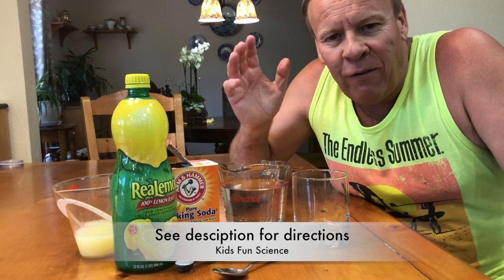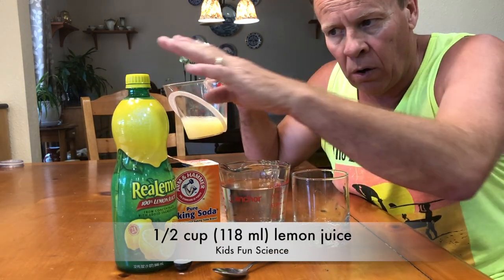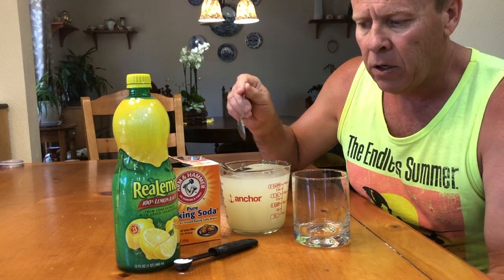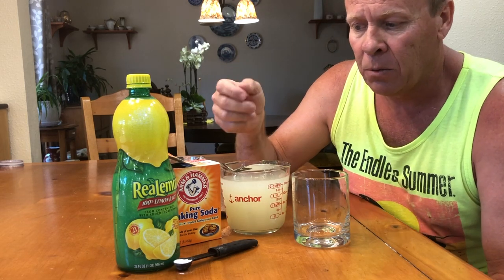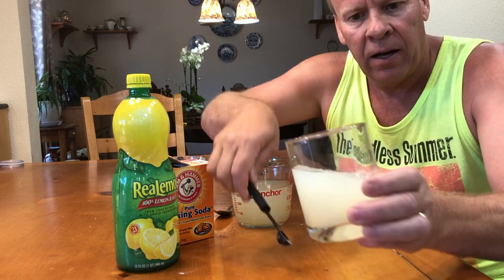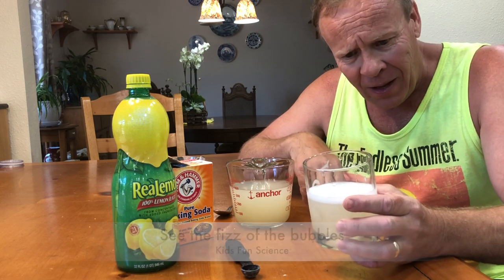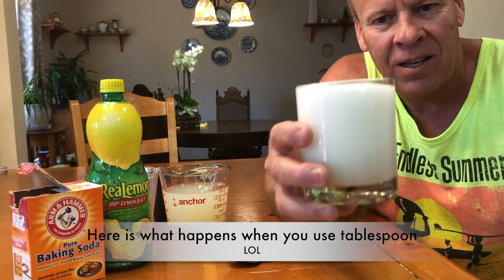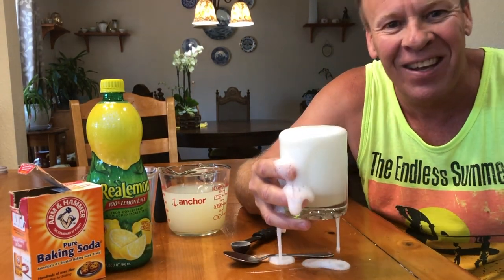How to make Fizzy Lemonade Science (chemical reaction)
Chapters
0:00 Intro
0:08 What you need
1:37 Experiment

(All money made goes back into my elementary science nights)

United States Amazon
My Filming equipment:
Cell Phone Tripod 54 inch Travel

UK Amazon
My Filming equipment:
Cell Phone Tripod 54 inch Remote
Blue Yeti USB Microphone
Green screen & lights
Apple iMac 21.5in 2.7GHz Core i5 8GB memory
iPhone 12 Pro

What you need:
• 1/2 cup Lemon Juice (2 lemons)
• 2 cups of Cold water
• 1 teaspoon baking soda
• 1 teaspoon sugar (Optional -this will make the lemonade sweet. If you don't want it too sweet, use less sugar)
• Glass
• Spoon

Simple chemical reaction
Baking soda is an alkaline substance and lemon juice is a acid and when the two ingredients combine, they create a chemical reaction that gives off carbon dioxide gas (which is completely harmless!). These are the same bubbles that carbonate soda.

Have the kids to explore with all 5 senses!
• Can they see the fizz?
• How about feeling the fizz?
• Listen quietly for the sound for the fizz?
• Smell the lemons!
• What does the fizzy lemonade taste like?

Play around with the quantities. Add more lemon for a greater citrus taste, add more bicarb of soda for greater fizz, add more water to dilute, add more sugar to make it sweeter. What is your perfect combination?

Science behind it

When the lemon juice (acid) and the bicarbonate of soda (base) mix, they form a chemical reaction known as an acid-base reaction. This is the same sort of reaction that you get when you mix bicarb soda and vinegar, such as in the classic erupting volcano experiment. The reaction produces as gas called carbon dioxide (CO2) which creates bubbles when formed in a liquid like in this fizzing lemonade experiment. This process is called carbonation.